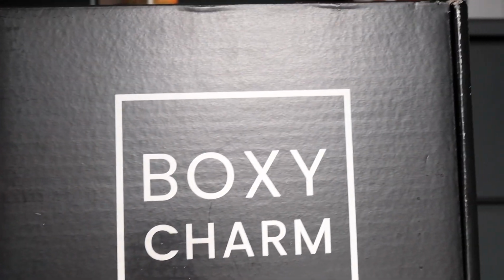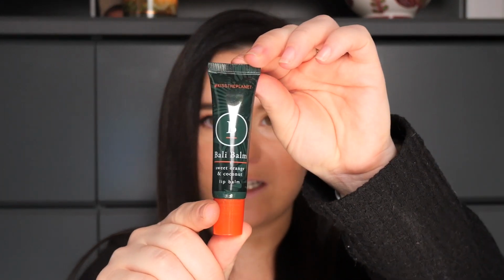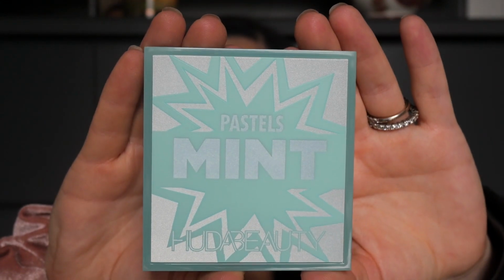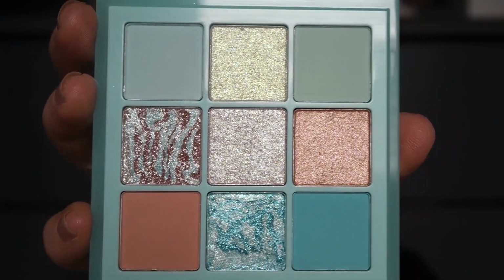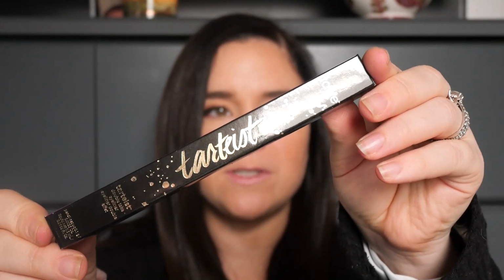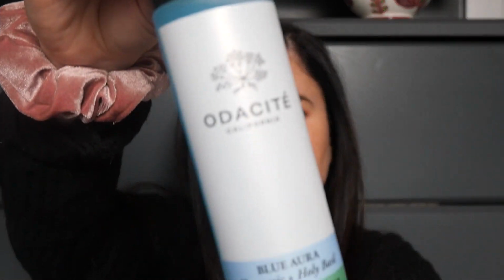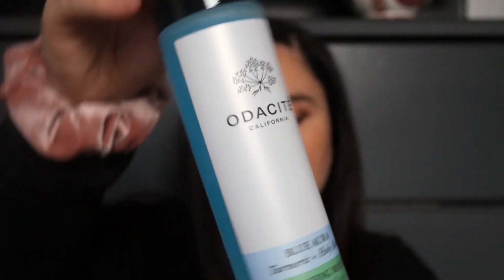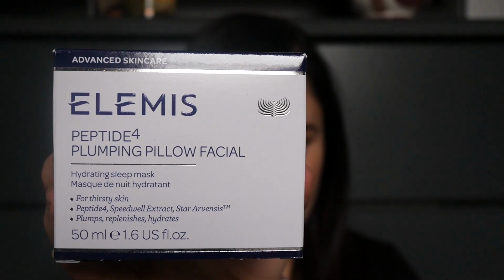BoxyCharm Unboxing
Hi Guys, I just wanted to stop in to share my March BoxyCharm box with you all. I have to say this month's box wasn't my favorite, but it's still fun to try new things! What subscription boxes do you use? I'm thinking about getting something new.